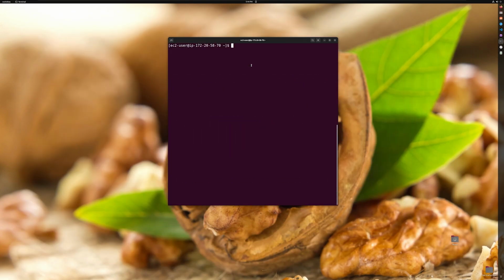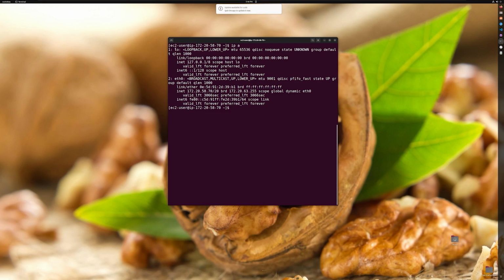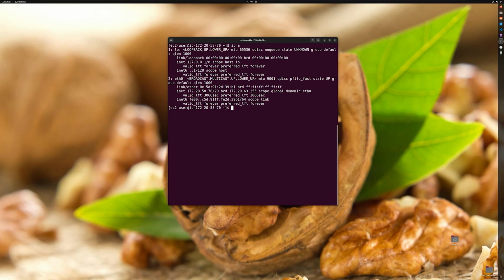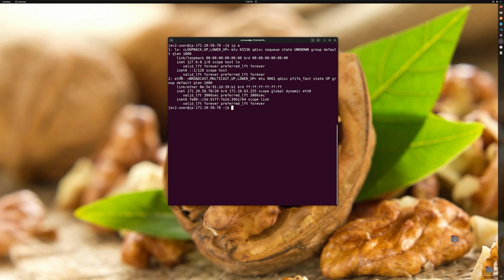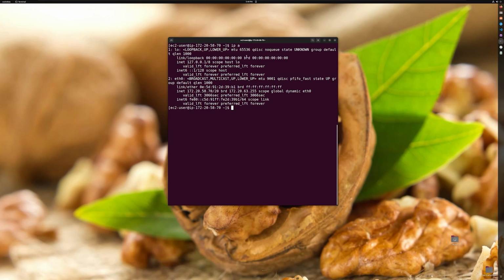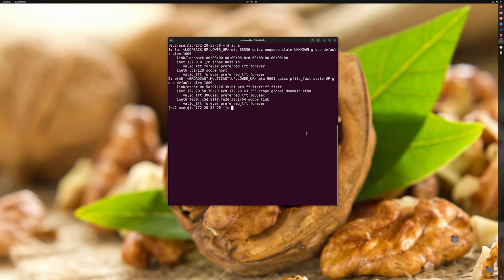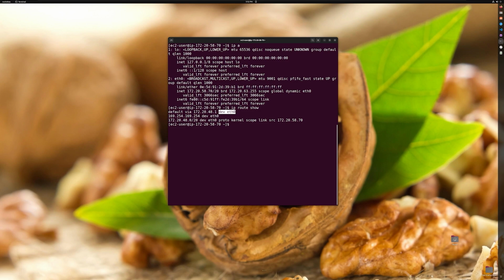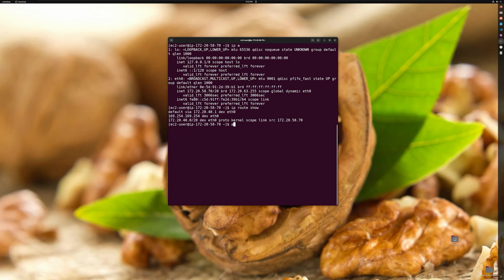Basic Networking Concepts: Practical Demo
To demonstrate the capabilities of IP addresses, we'll use a few different commands to showcase how to view network interfaces, IP addresses, and subnets. We'll also check the default gateway and display the ARP table, which we've mentioned in the last video. This demo will give you a good overview of the foundational networking concepts we've discussed so far.